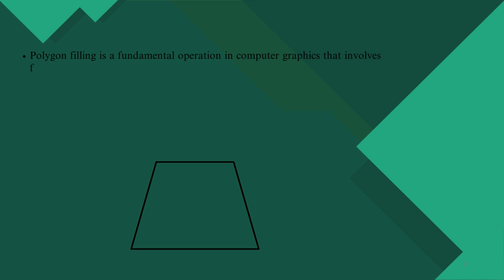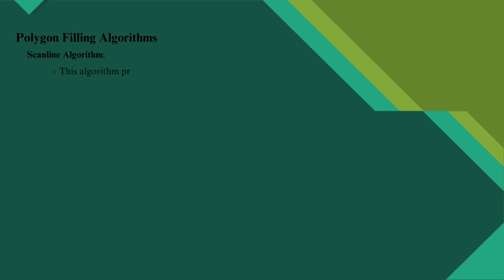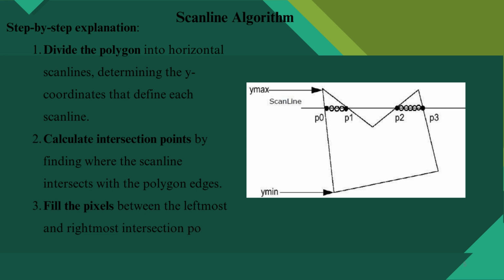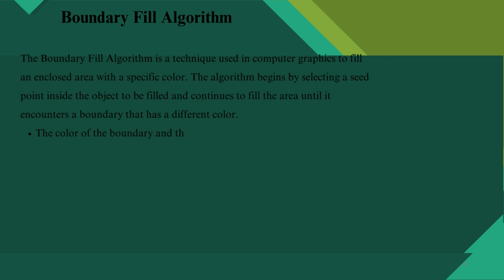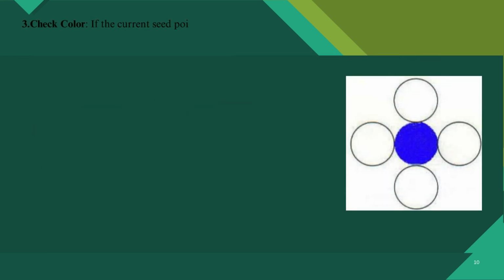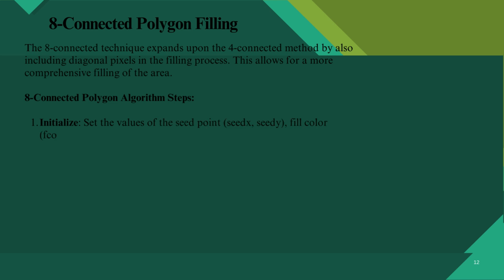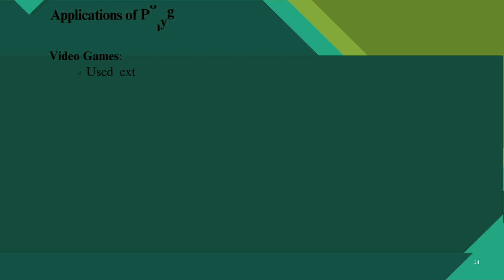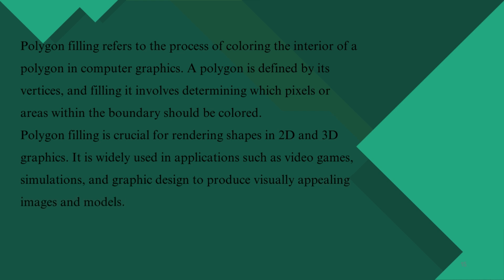Polygon Filling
Overview of Polygon Filling
Different Types and Algorithms